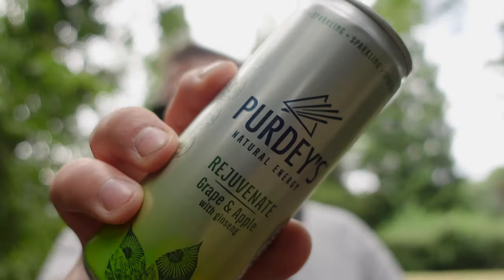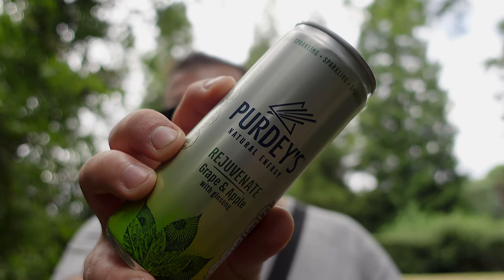Purdeys - Natural Energy; Taste Test & Review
SONY ZV-1

SONY A7III